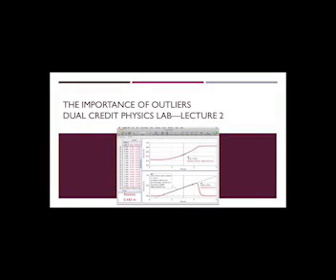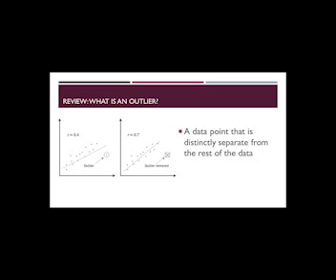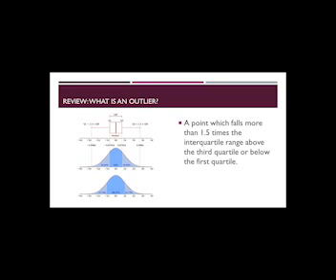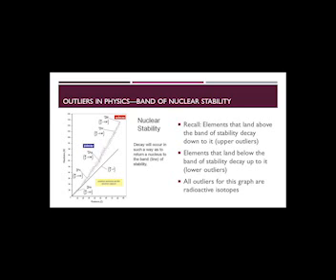Monica Mynk The Importance of Outliers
For Statistics and Probability